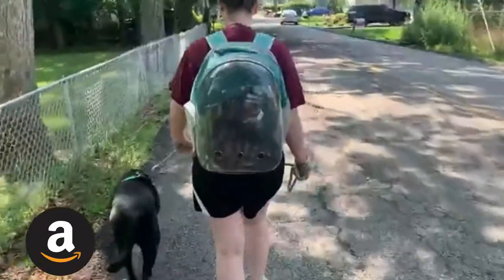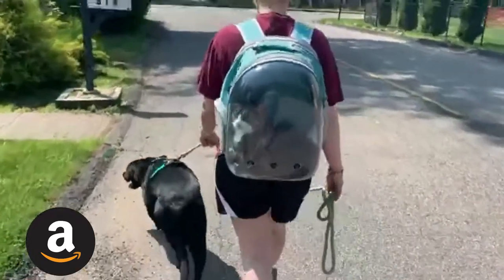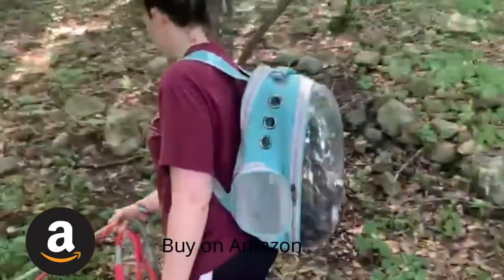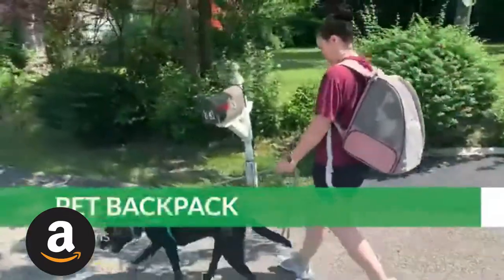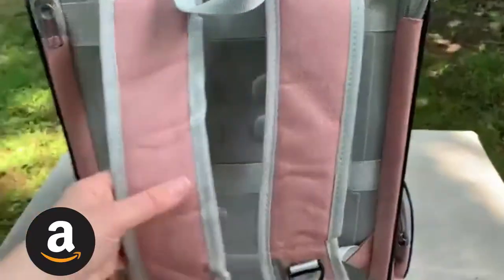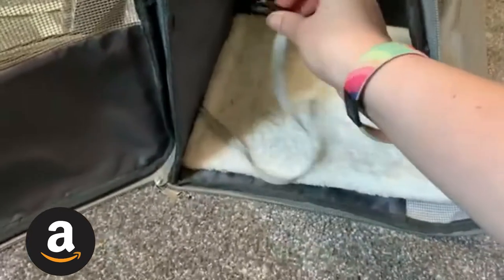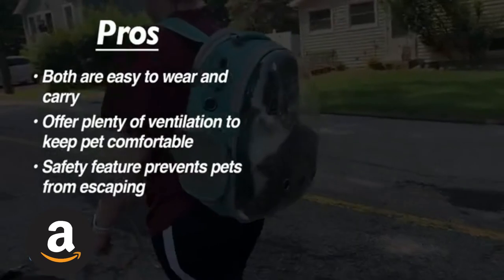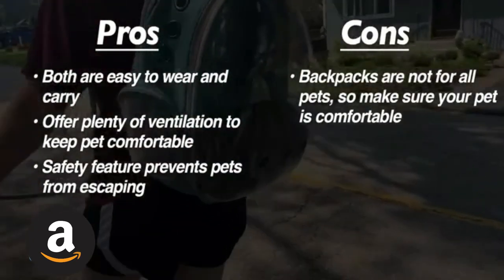Pet Backpack Carrier for Small Cats Dogs Safety Straps, Buckle Support, Designed for Traveling